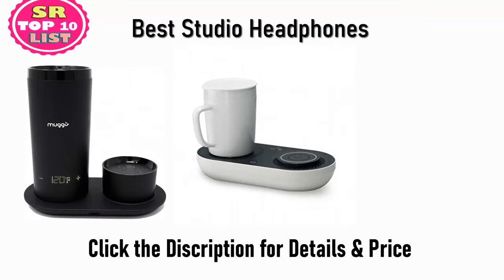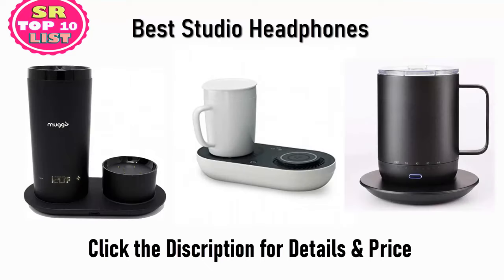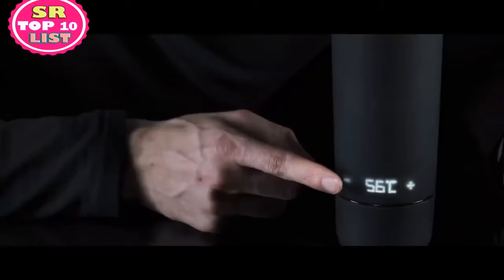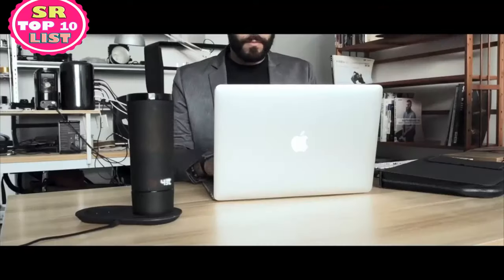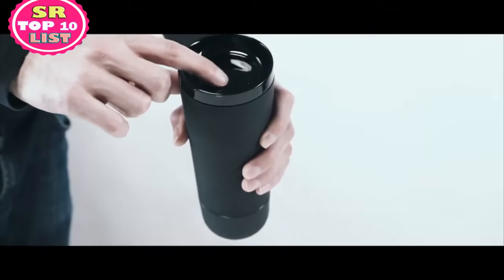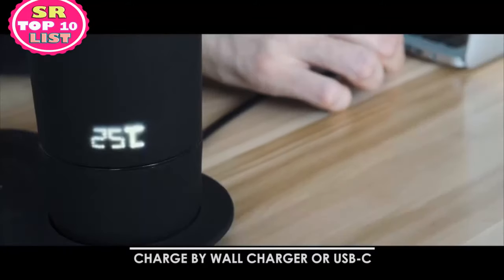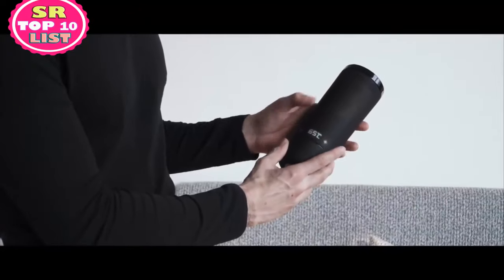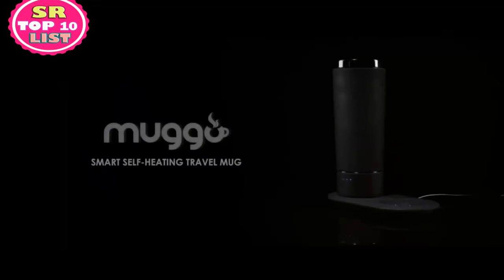5 Best Smart Mugs - You Can Buy In 2023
5 Best Smart Mugs - You Can Buy In 2023

5. Muggo Smart Coffee Mug

► Amazon US
► Amazon UK
► Amazon Canada

4. VSITOO S3 Pro Temperature Control Smart Mug with Double Vacuum

► Amazon US
► Amazon UK
► Amazon Canada

3. Nomodo Wireless Charging Mug Warmer

► Amazon US
► Amazon UK:
► Amazon Canada

2. GlowStone Smart Mug

► Amazon US
► Amazon UK
► Amazon Canada

1. Ember Mug 2

► Amazon US
► Amazon UK
► Amazon Canada

0 smart point mug cake
5 five simply smart mug